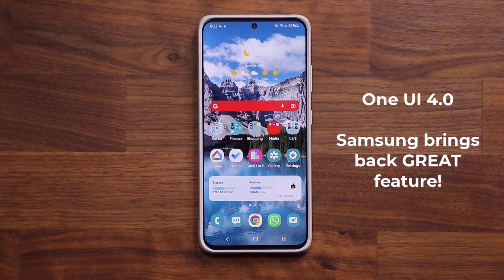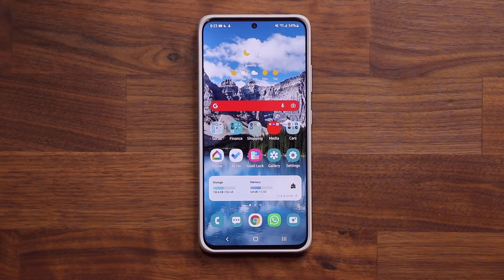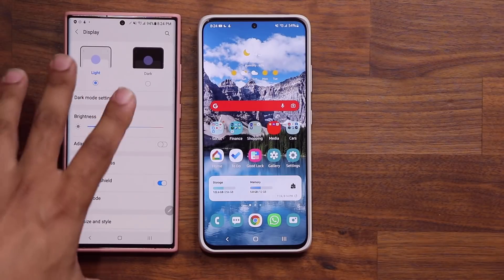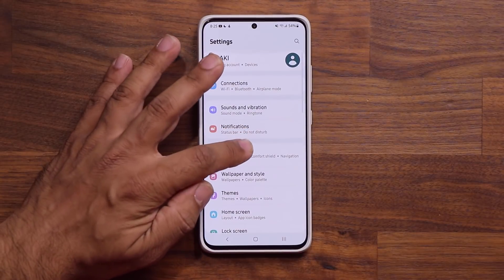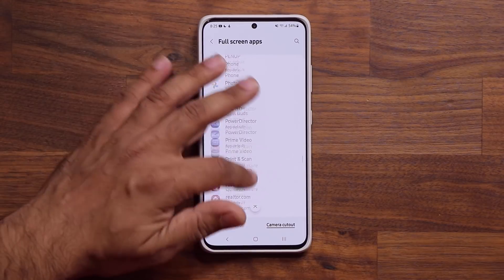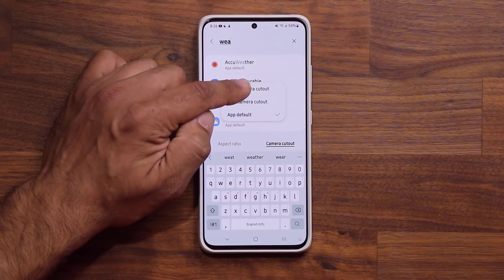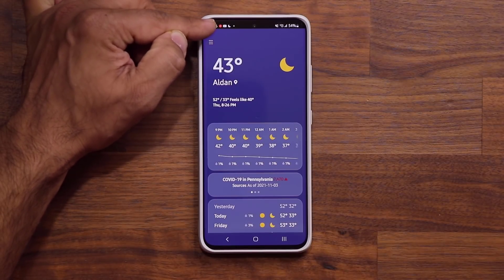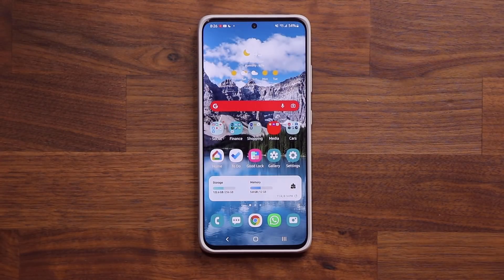Samsung One UI 4.0 FINALLY brings back GREAT Feature (Android 12)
The latest Samsung One UI 4.0 update finally brings back great feature that was taken away a while ago. This appeared with One UI 4.0 Beta 2 with Android 12 on Galaxy S21 Ultra and will trickle down to other phones as more phones ingest One UI 4.0

Companies can send product to the following address:

Attn: SAKITECH
135 S Springfield Rd. Unit 681